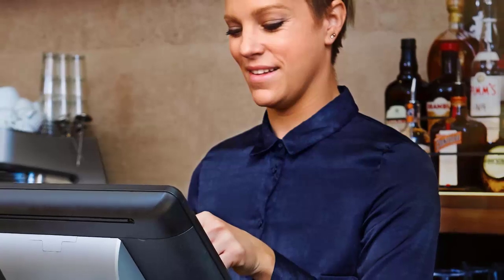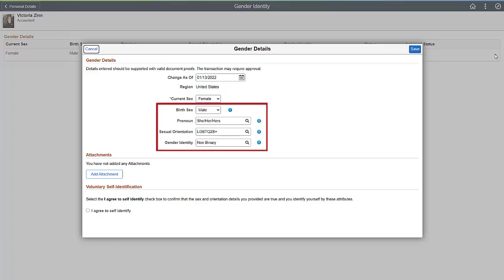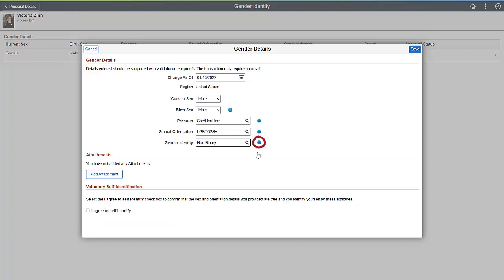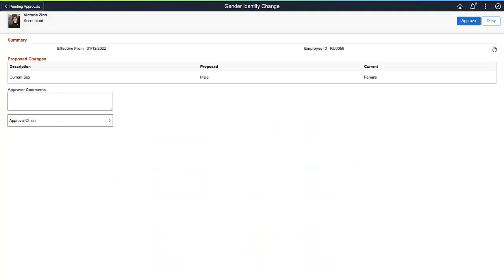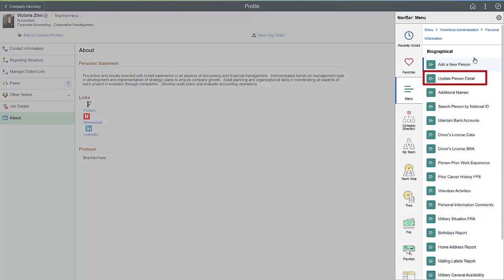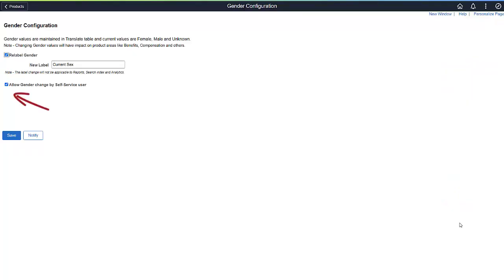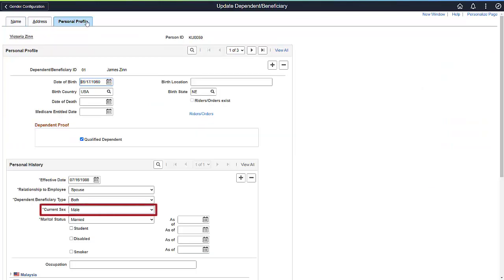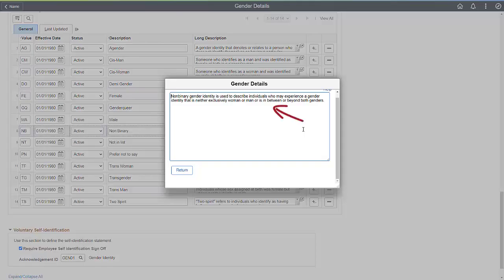PeopleSoft Gender Identity and Expression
Employee diversity and inclusion is important to an organization because it fosters innovation, better employee engagement, and attracts new talented applicants.